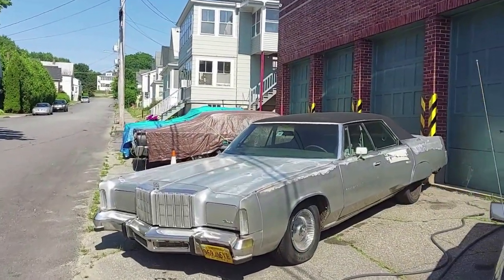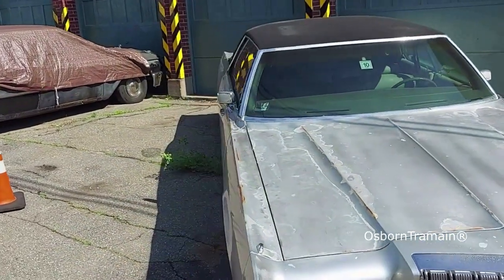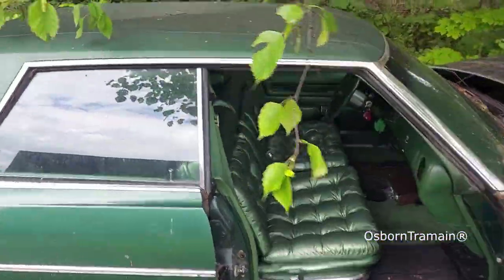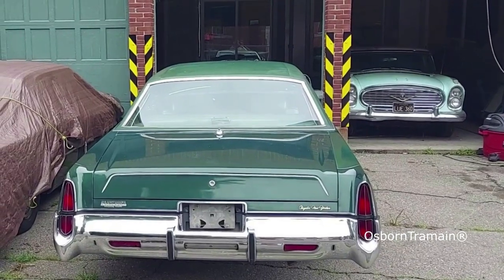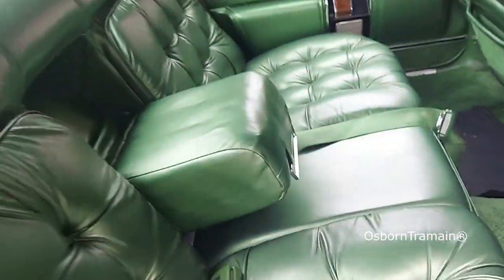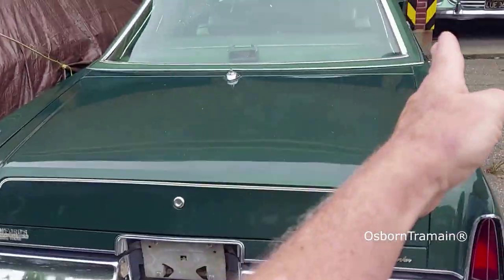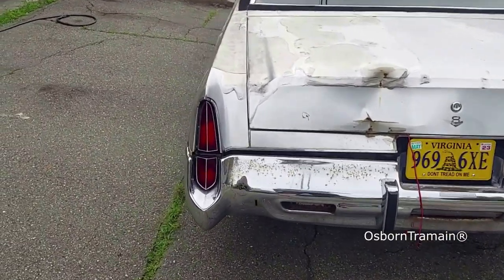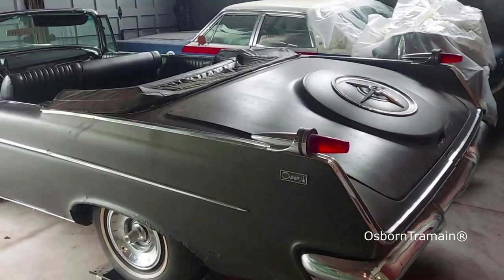1978 Chrysler New Yorker Project update & 1962 Imperial Crown Convertible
Made some decisions on the 78 Chrysler New Yorker project, now I have two of them.